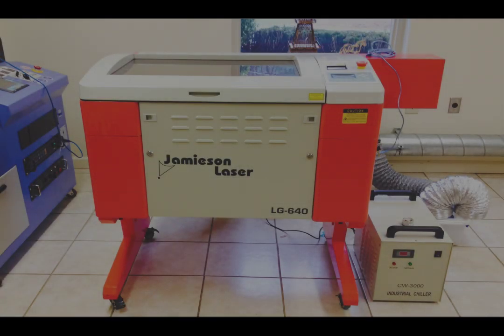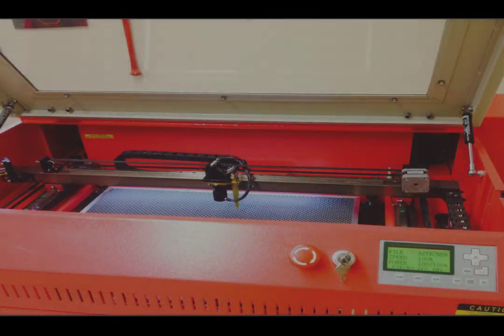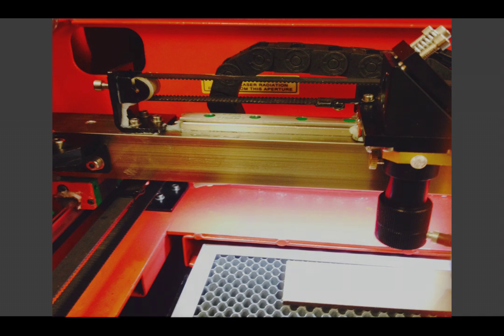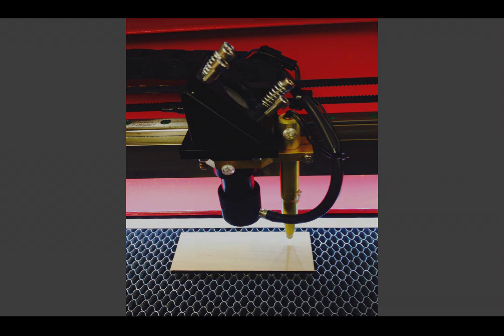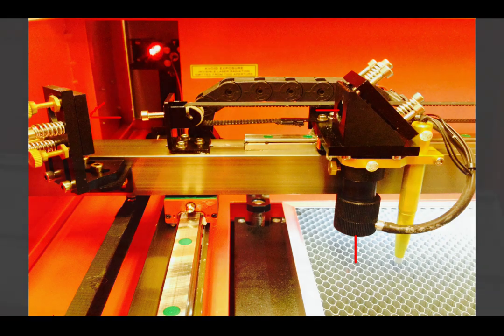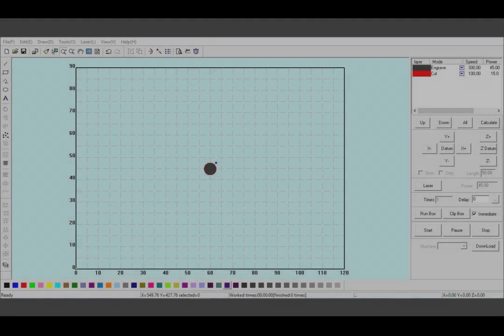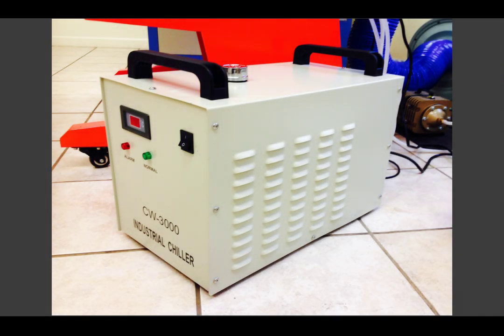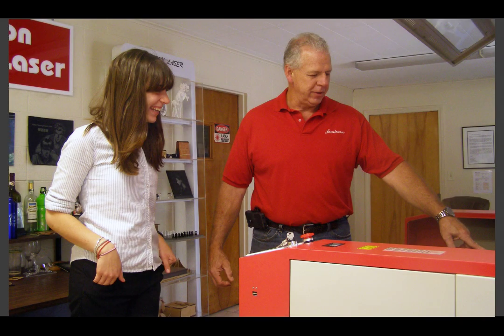Table Top Laser Cutters and Laser Engraving Machines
An introduction to our basic and most popular Jamieson Laser machines which will answer the most common FAQs.